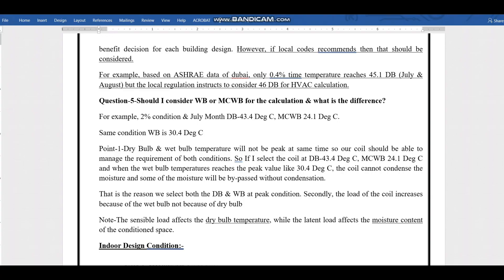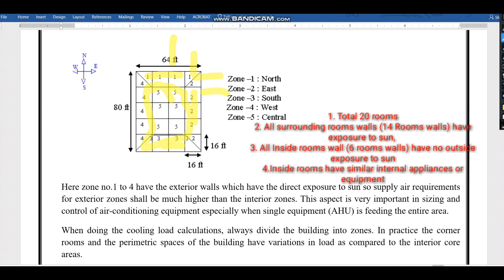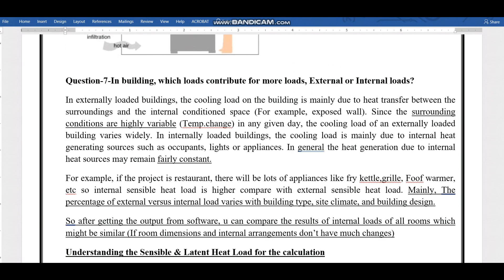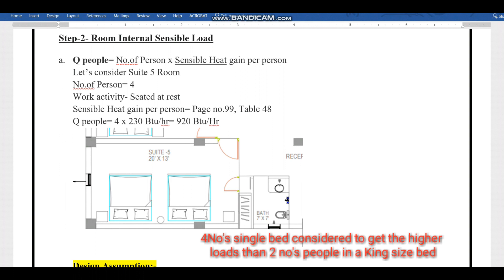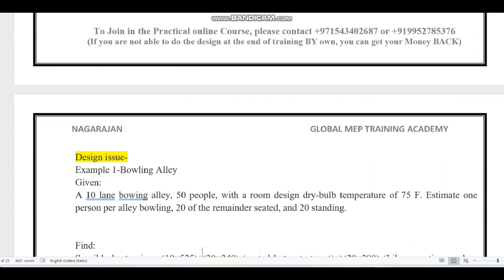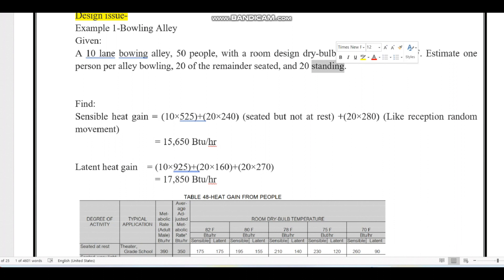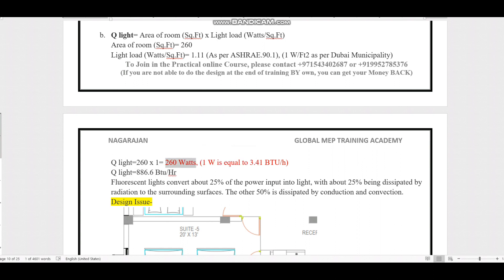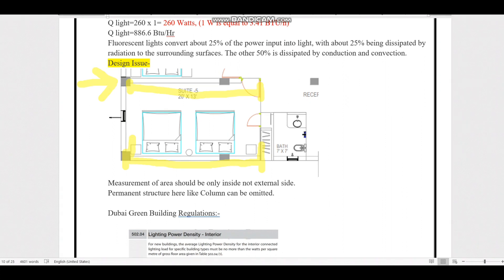Part-2-HVAC Manual Cooling Load Calculation with Practical Example, Design Ideas & Issues